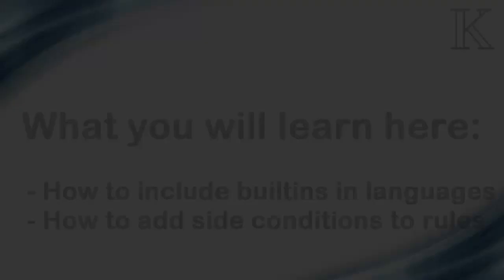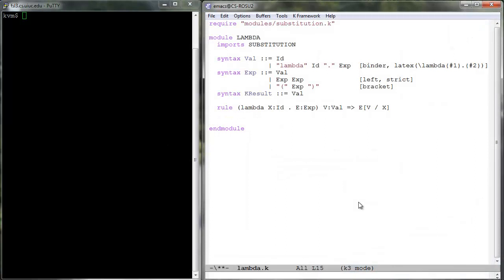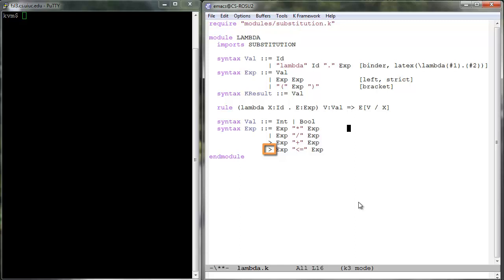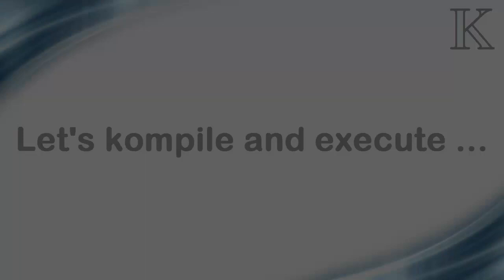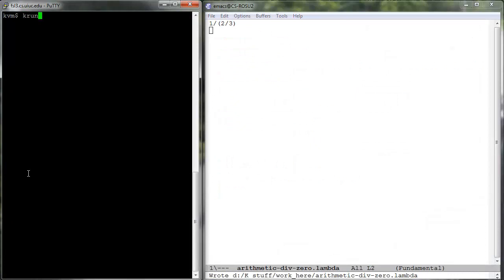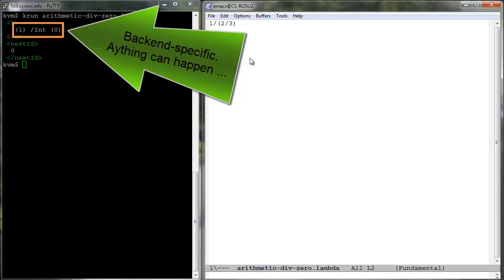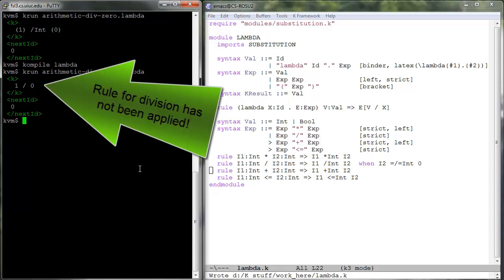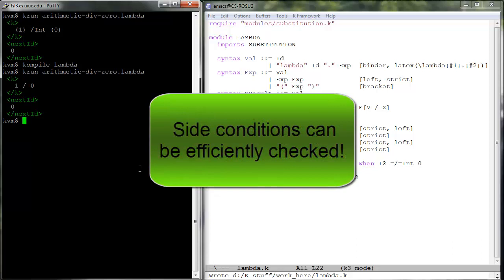K Tutorial 1, Lesson 5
Defining LAMBDA
Adding Builtins; Side Conditions